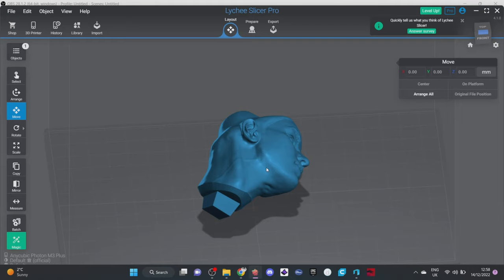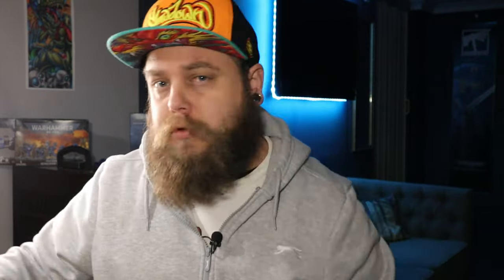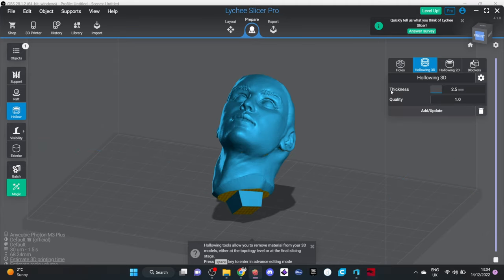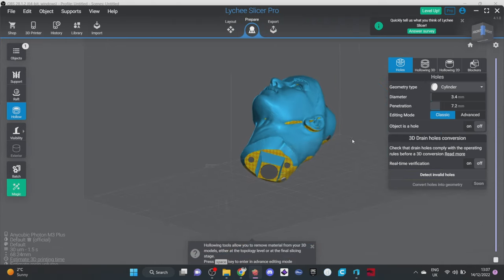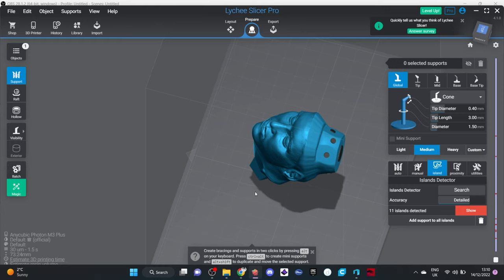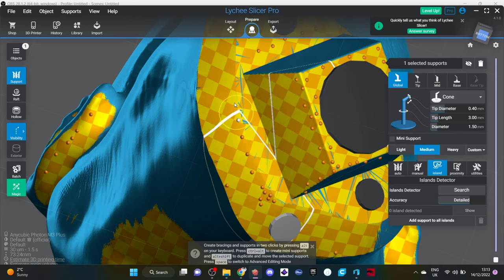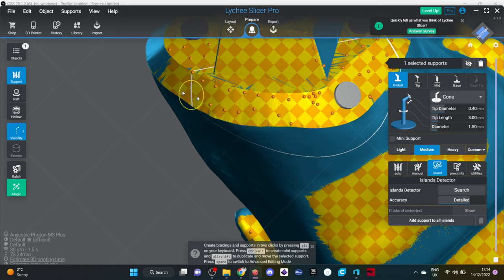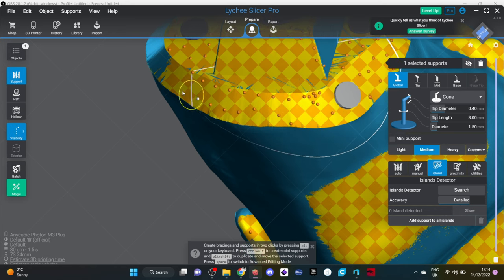How to Properly Use Supports to Achieve Perfect 3D Prints | Groundeffected.com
People have been asking about my current support settings, so I go over all this in theis new video about my settings for resin 3d printing.